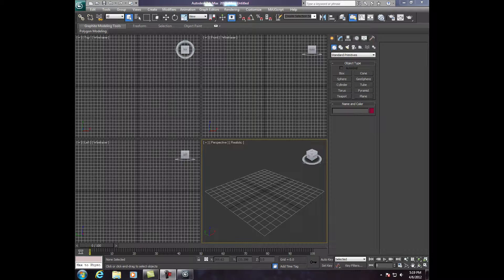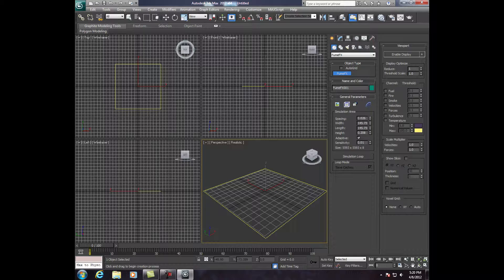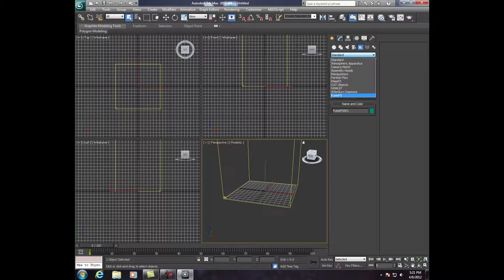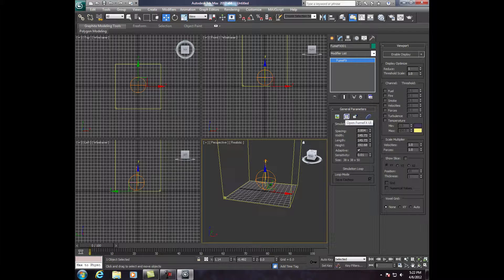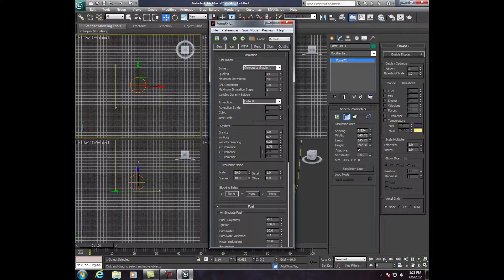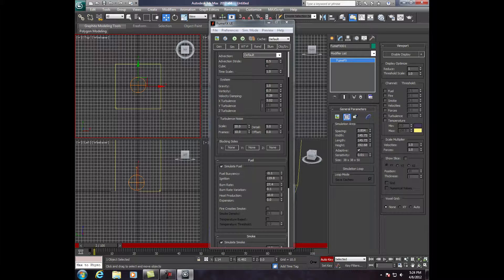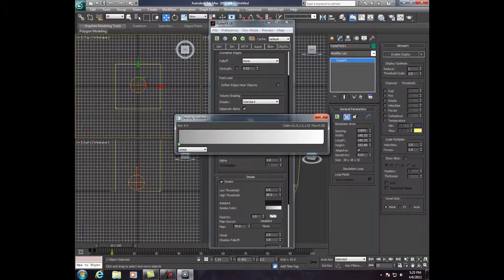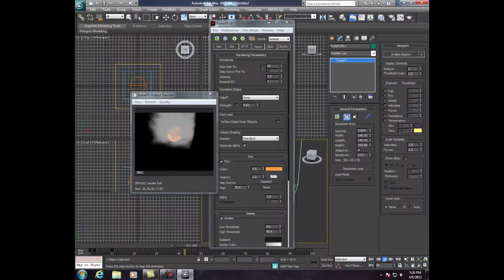Fumefx Basic Explosion Tutorial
A basic Fumefx explosion tutorial to get things started.